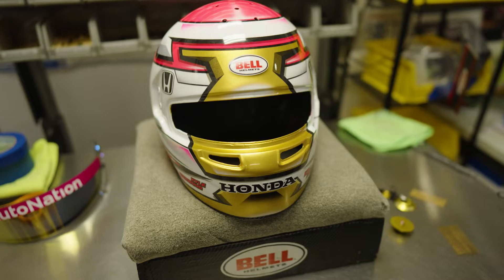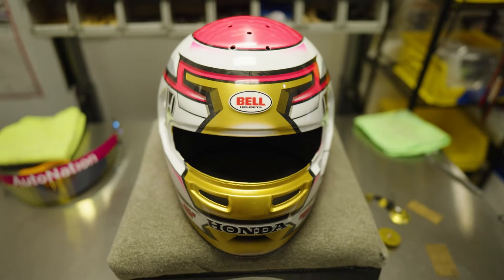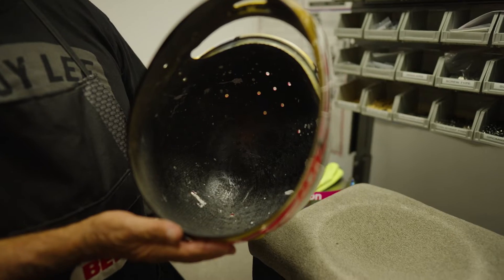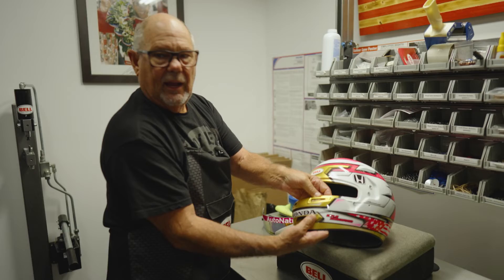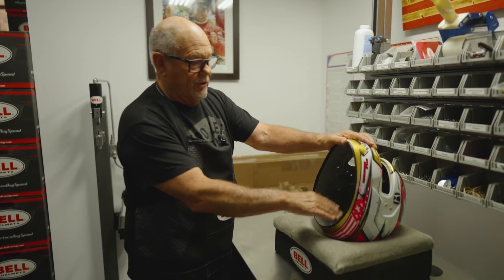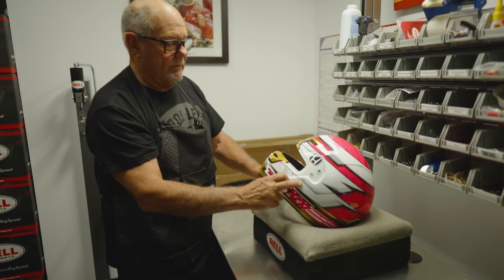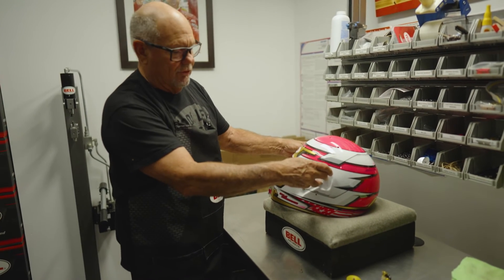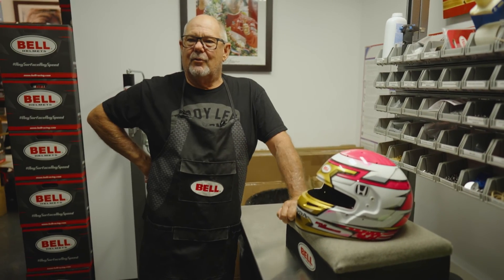How is a helmet made? | INDYCAR 101 presented by Pennzoil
You see INDYCAR helmets all the time. But do you know how they're pieced together?

Hear more about the building process for the helmets of NTT INDYCAR SERIES drivers in this edition of INDYCAR 101 presented by @Pennzoil.